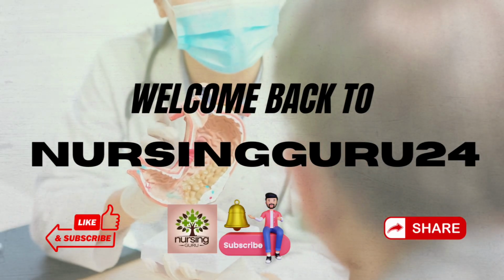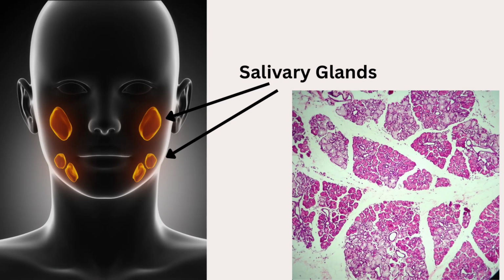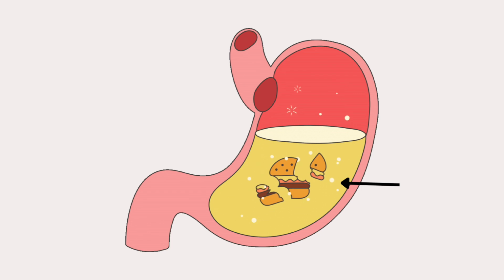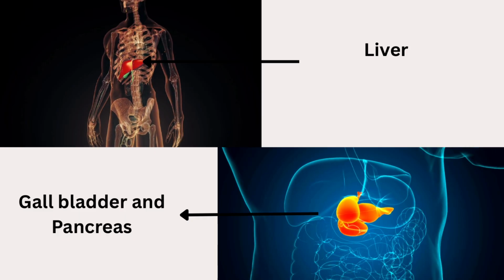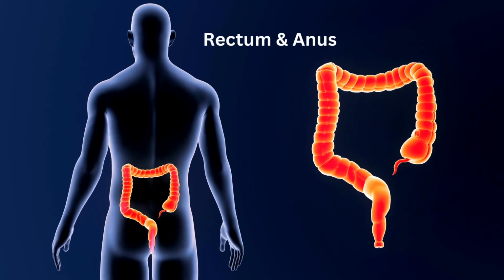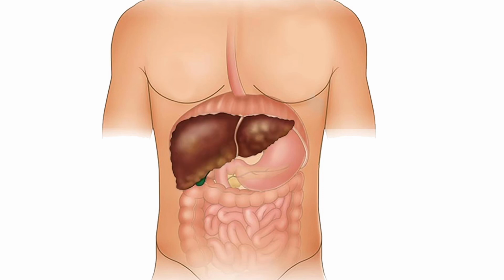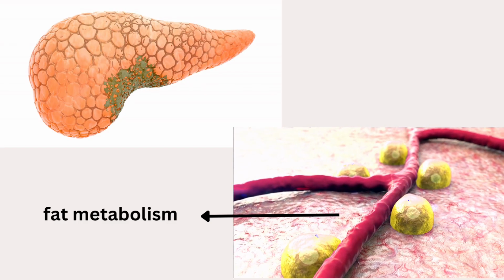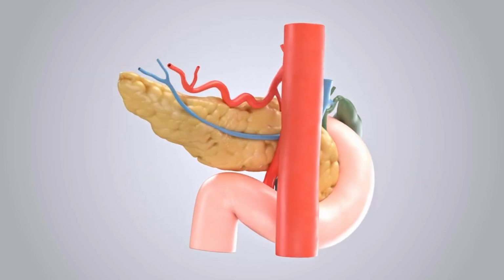Digestive System |Anatomy | 3D Animations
Digestive System Explained Step-by-Step with 3D Animations (5-Minute Guide for Nursing & Biology):
📚 Learn the human digestive system in just 5 minutes! This quick, easy-to-understand breakdown is perfect for biology, medical, and nursing students who need a fast yet thorough review.

🔬 In this video, you’ll discover:
✅ The step-by-step journey of food from mouth to anus
✅ Key organs & their functions (mouth, stomach, intestines, liver, pancreas)
✅ How enzymes, acids, and muscles work together for digestion
✅ Why this matters for healthcare professionals (nurses & doctors!)

📌 Chapters:
00:00 - Introduction
00:30 - What is Digestion?
01:00 - The Mouth & Esophagus
01:40 - Stomach Breakdown
02:20 - Small Intestine (Absorption!)
03:00 - Large Intestine & Waste Removal
03:50 - Why Nurses & Med Students Need to Know This
04:30 - Quick Recap

Quiz Yourself! 🧠 Test your knowledge in the comments!

👩⚕️ Perfect for:
Nursing students
Medical & pre-med learners
Biology & A&P classes
NCLEX & USMLE review

"Which part of digestion fascinates you the most? Let me know!"